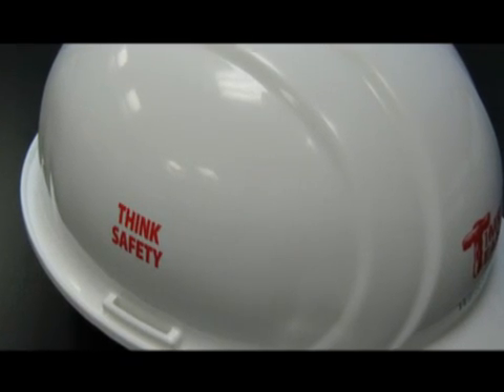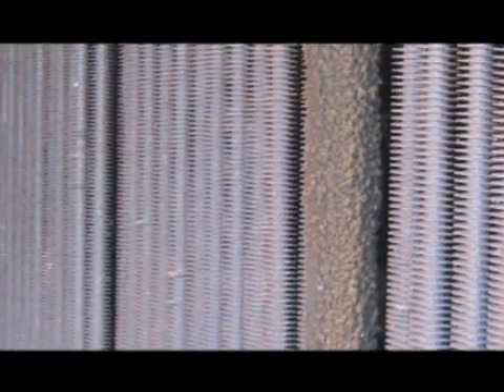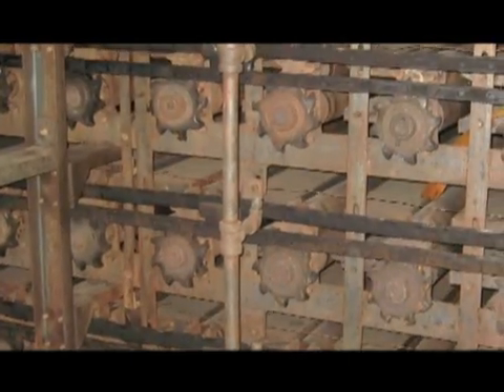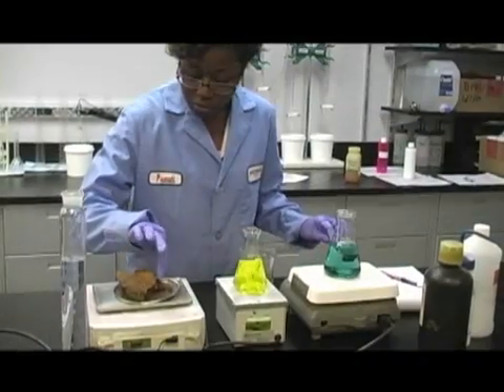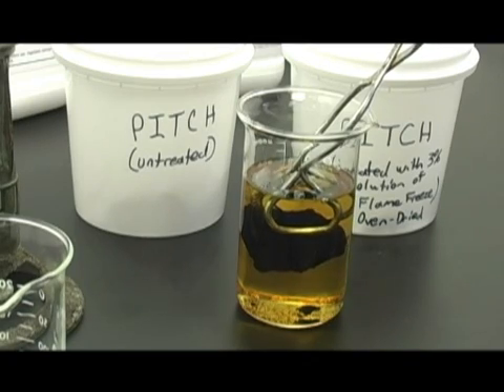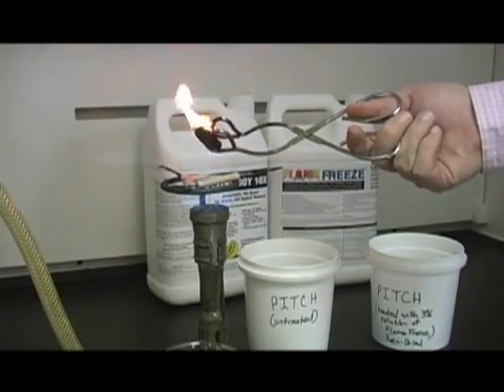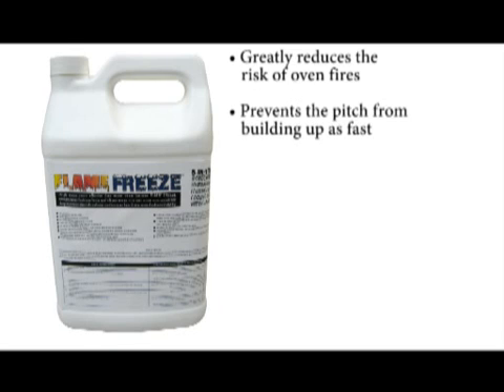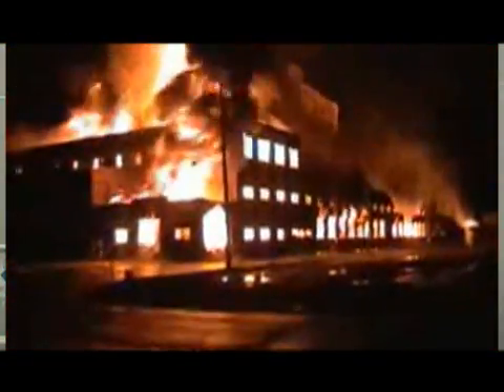Preventing pitch fires with Momar's Flame Freeze and Citra-Soy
In this video solutions are given to (1) remove pitch from heat exchanger coils in drying ovens and (2) prevent the pitch from igniting between cleanings.

Flame Freeze description:

5-IN-1 TECHNOLOGY
• HYDROCARBON ENCAPSULATOR
• PENETRATING AGENT
• FOAMING AGENT
• COOLING AGENT
• WETTING AGENT

Reduces surface tension, increases wetting ability and penetration of water, and creates a low-density foam blanket, locking out oxygen and rendering flammable liquids and surfaces inert.

    * Can be used to prevent fires by encapsulating hydrocarbons molecules, rapidly reducing LELs, reducing explosive vapors.
    * Cooling properties prevent re-ignition and allow for faster entry into burned areas
    * Works on Class A, B, and K fires.
    * Reduces smoke production and opacity while simultaneously reducing fatal toxins.
    * Economical and easy to use.
    * Biodegradable.
    * Non-corrosive.
    * Non-toxic.
    * Unlimited shelf-life.
    * Economical dosage rates of 0.25% - 6%, depending on the application.
    * Safe on all fire-fighting equipment.
    * Can be diluted with potable water, sea water, or brackish water.
    * Can be applied through all nozzle types, eductors, and proportioners.

Citra-Soy description:

A citrus & soy based emulsifiable concentrated solvent degreaser. Dissolves asphalt, tar, and grease on contact. Safe on shovels, rakes, tools, equipments, and vehicles.  100% biodegradable.  Non-flammable.  No caustics, acids, petroleum solvents, chlorinated solvents, or aromatic solvents.  Rinses free with water.  Neutral pH. Flash point greater than 185°F.